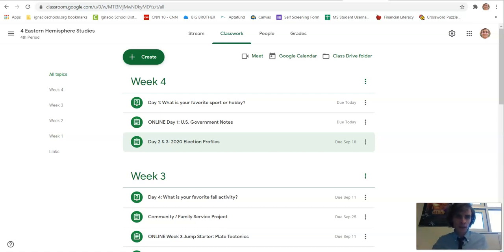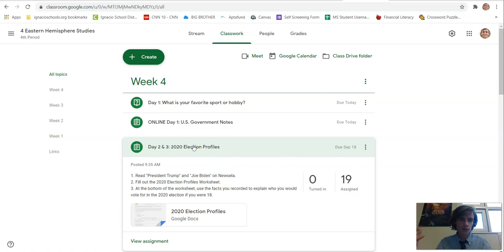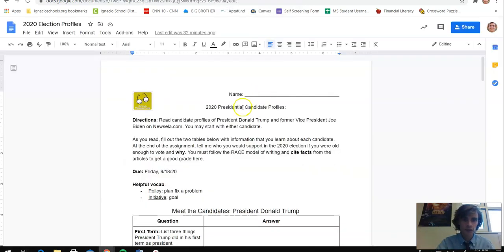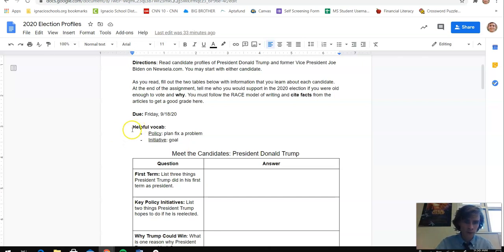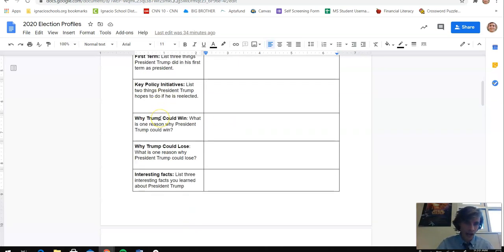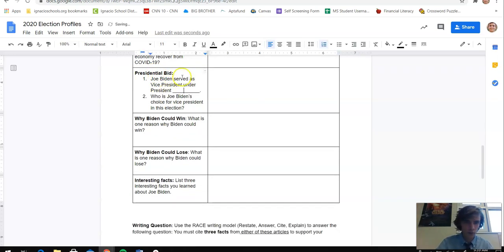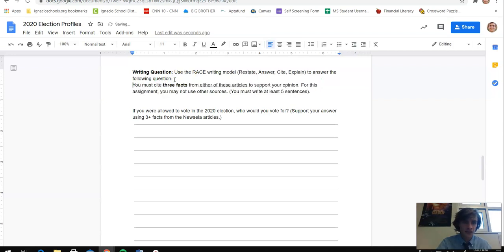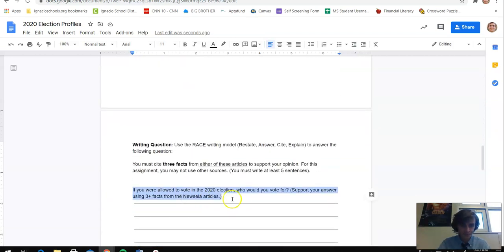2020 Candidates Assignment Directions